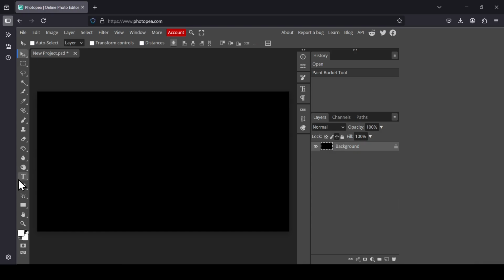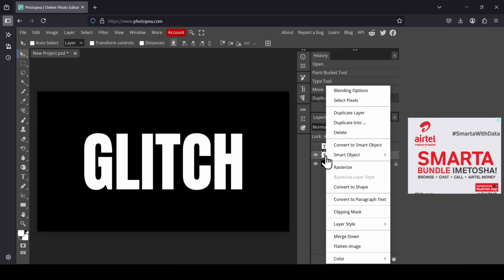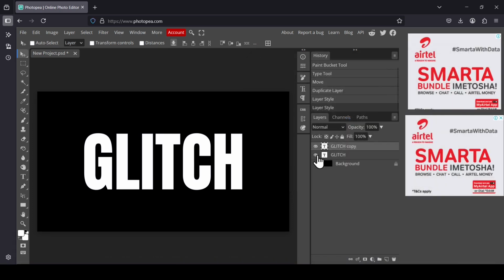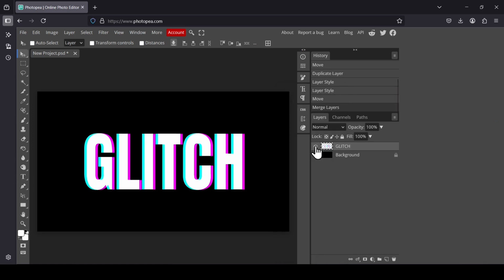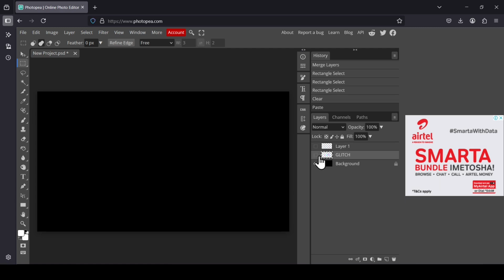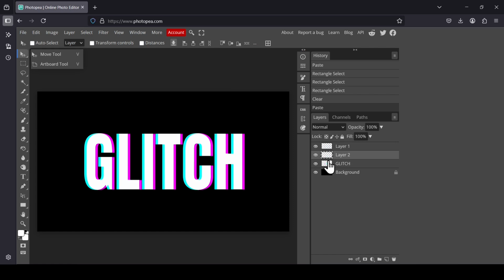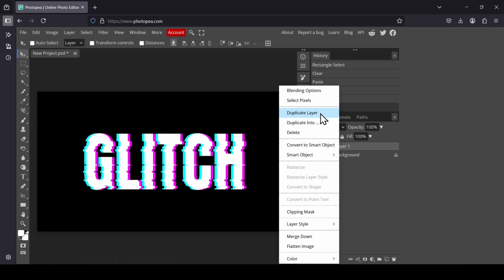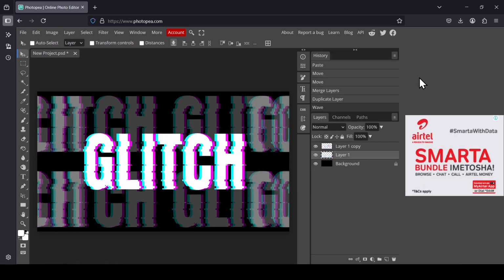Create a Glitch Text Effect in Photopea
Hi, today in this Photopea tutorial, we are going to learn to Create a Glitch Text Effect in Photopea.